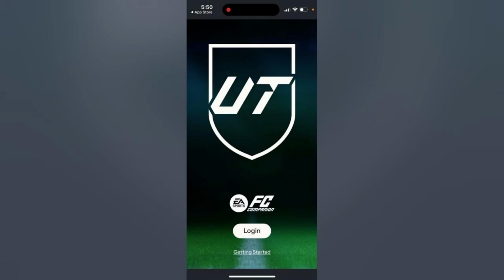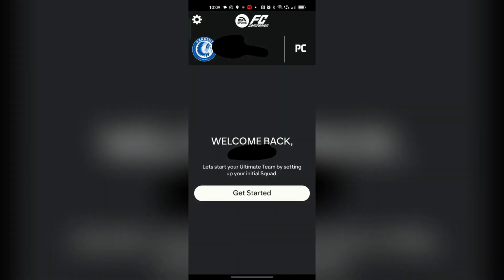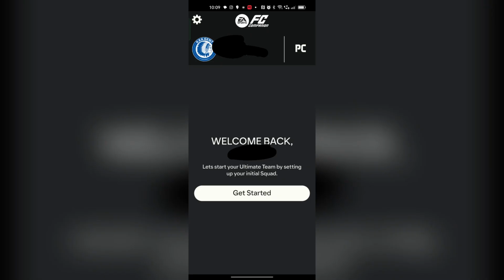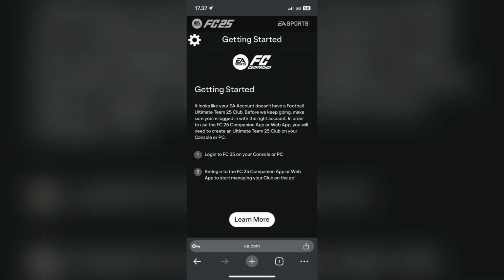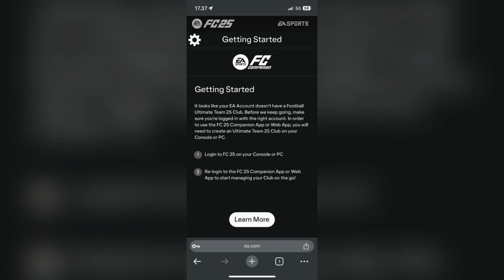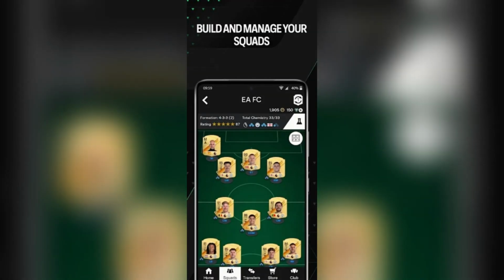How to Login EA Sports FC Companion App (2025 Guide)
Having trouble logging into the EA Sports FC Companion App? 😩 Don’t worry — this 2025 guide will walk you through it step-by-step so you can manage your Ultimate Team right from your phone like a pro! 📲

Here’s how to get in:

👉 Log in using the same EA account linked to your console/PC
👉 Make sure you’ve already created your Ultimate Team in the game
👉 Still not working? Clear the app cache or reinstall
👉 Forgot your login? Use EA’s password reset or check your linked email in the game

💡 Pro Tip: Login issues usually happen because you haven’t started Ultimate Team yet, or you’re using the wrong EA email.

🎮 Want more FUT tips and app tricks? I got you.
📩 Comment your issue below — I reply fast!